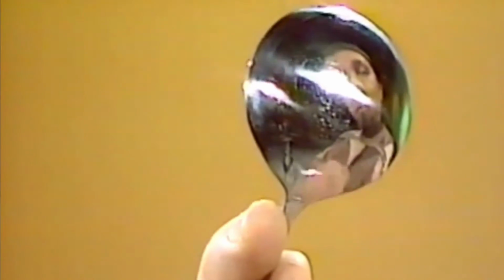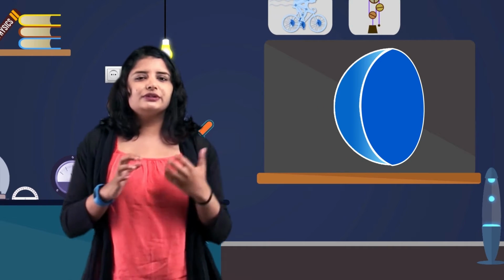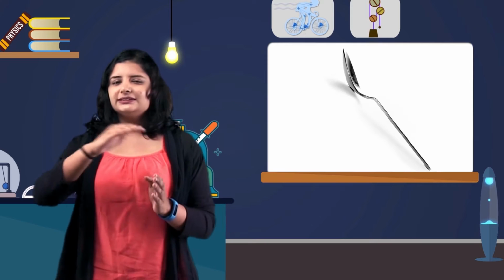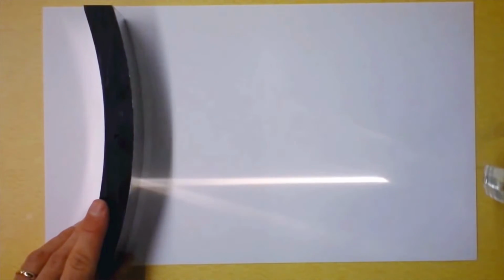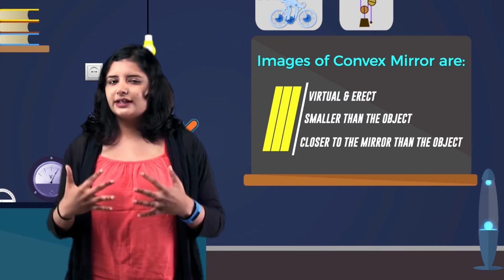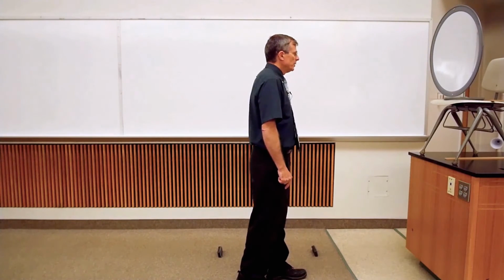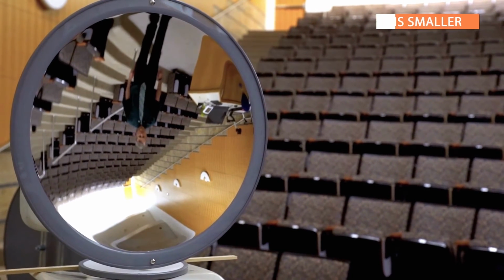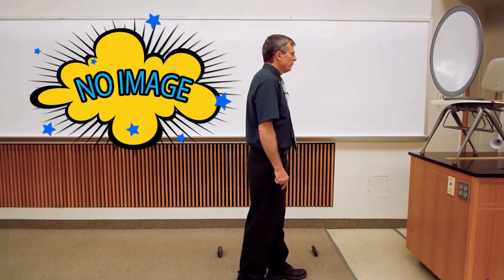Class- VII- Reflection of Light- Segment- 2